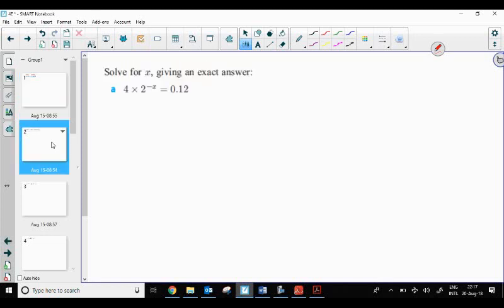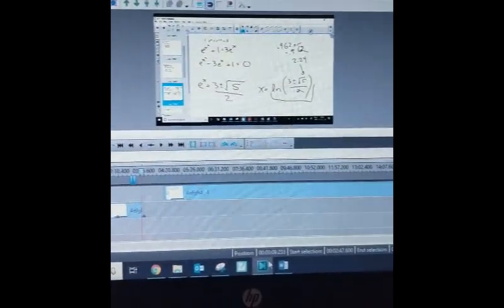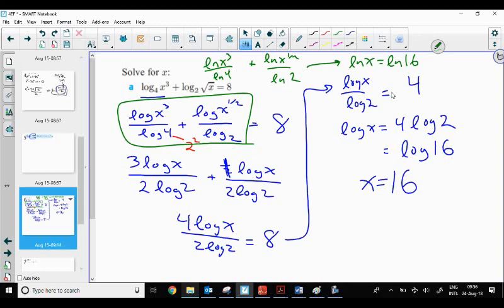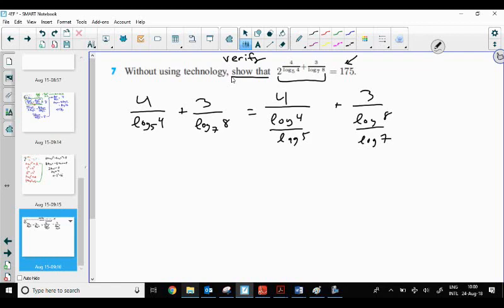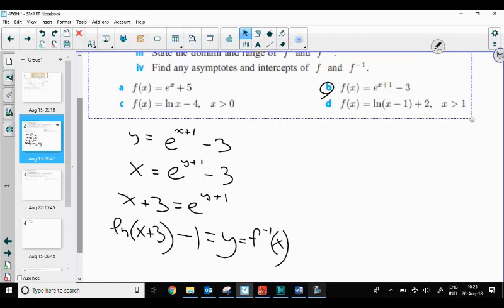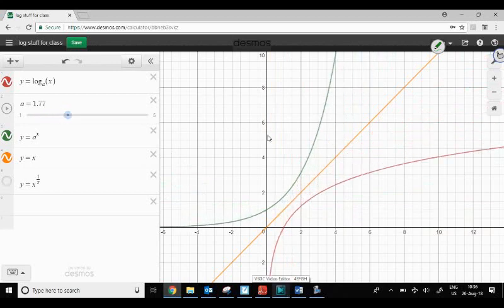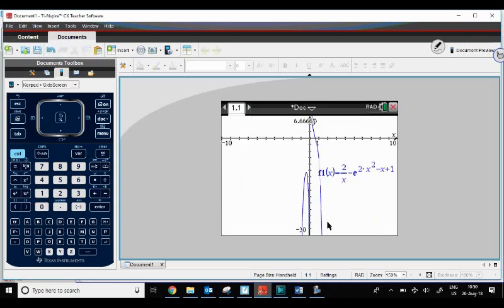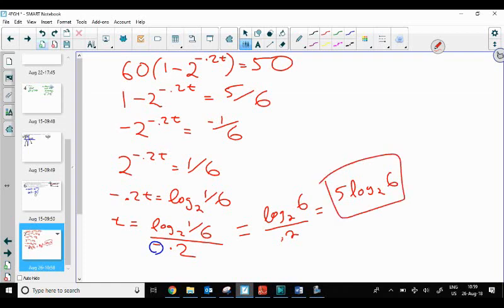4EFGH - Solving Exp. Eqs w/ Logs, Change of Base Rule, Graphs of Log Functions, Growth and Decay